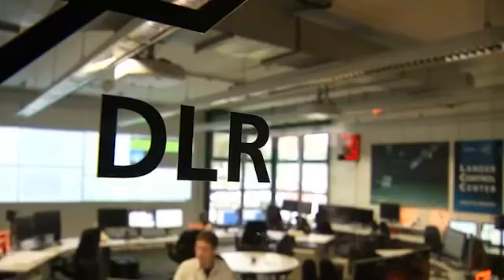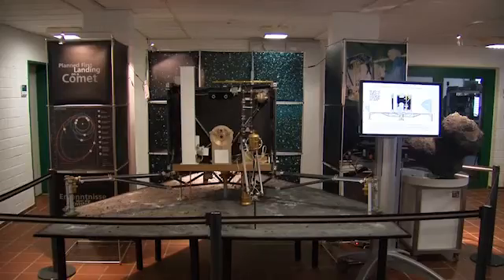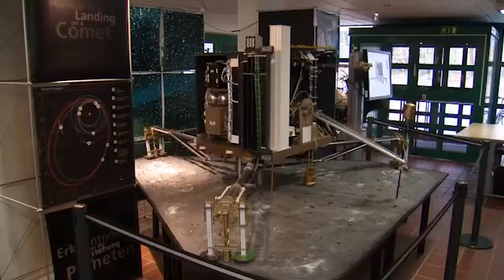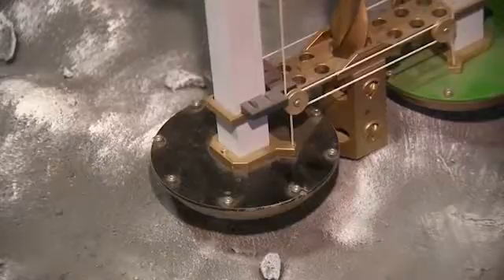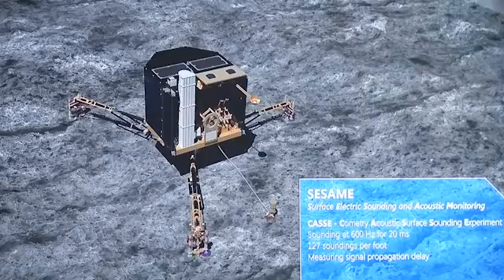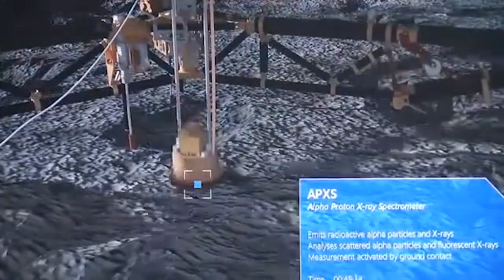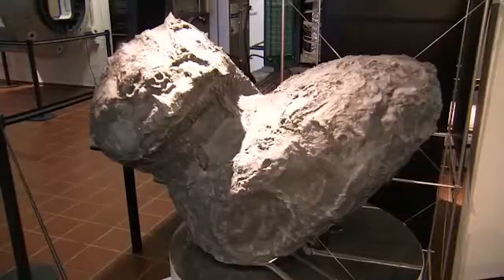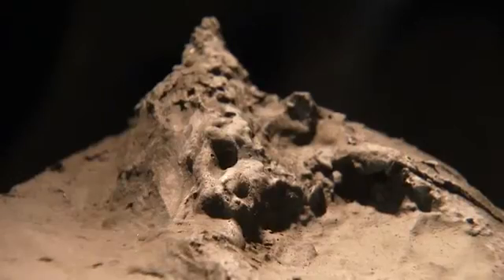Philae Lander Detects Organic Molecules on Comet Surface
Scientists at Germany's Aerospace Centre (DLR) say European comet lander Philae has 'sniffed' organic molecules containing the carbon element that is the basis of life on Earth before its primary battery ran out and it shut down.